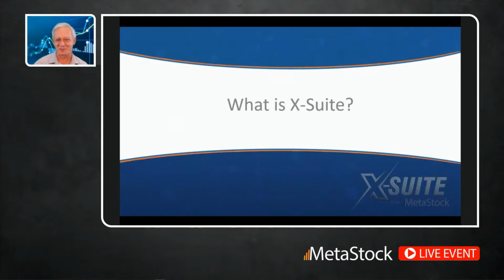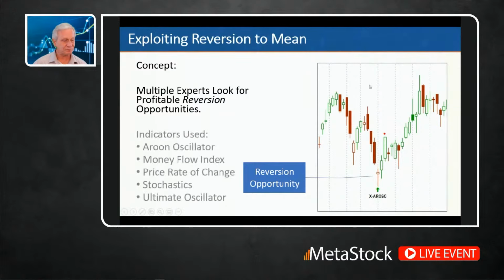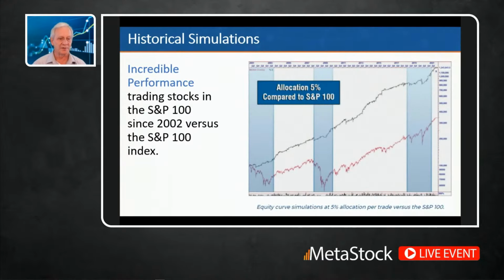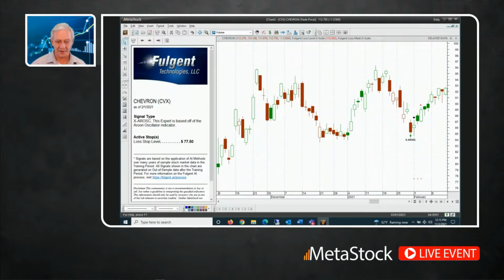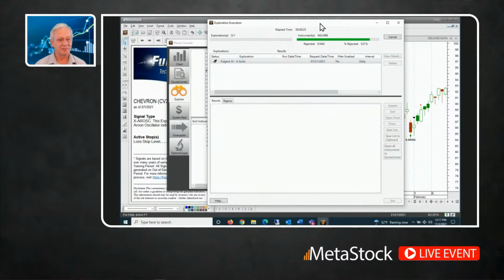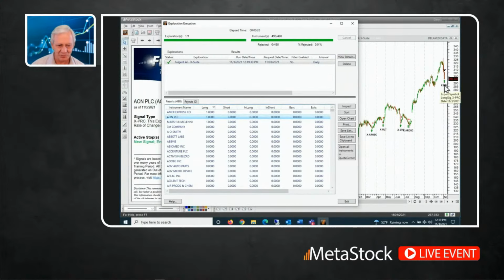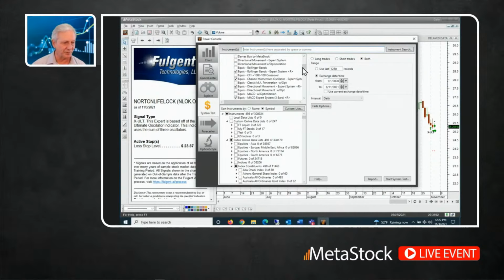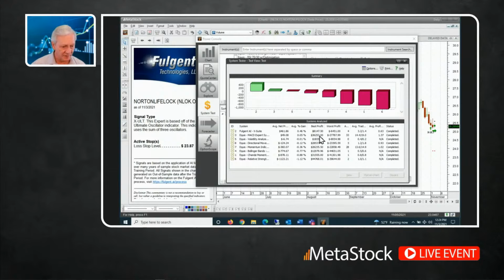Discover the POWER of X-Suite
Join Fulgent Technologies CEO, Ed Downs, as he demonstrates the power of combining Reversion to Mean (RTM) Experts in MetaStock to create superior performance.

“When our developers set out to create this Expert Suite, our goal was to generate the most consistent gains and lowest draw downs possible. The key to this steady performance is a Collection of Experts that have complementary trades, so they maintain continuous trade allocation in an account to maximize gains and minimize risk.” – Ed Downs

The following topics will be covered:

• What are “Reversion to Mean” Strategies?
• How RTMs are able to consistently show Signal Accuracies of 70%+
• How XSuite combines multiple Experts

In the webinar, you will learn about this powerful reproach as you see XSuite in action in MetaStock’s Charts, Advisor, Explorer and System Tester.

About the Presenter:

Ed Downs, veteran trader and software engineer, has had a close relationship with MetaStock since 1992. In 1996, his company, Nirvana Systems, began developing Artificial Intelligence for Traders, which has been continuously improved over the next 25 years. In 2019, he launched Fulgent Technologies to bring the powerful Strategies to investors and traders around the world. Discover how XSuite can identify profitable trading opportunities every day – right inside your MetaStock!